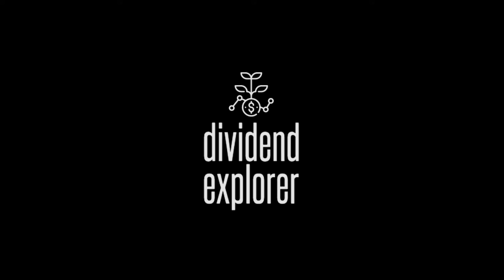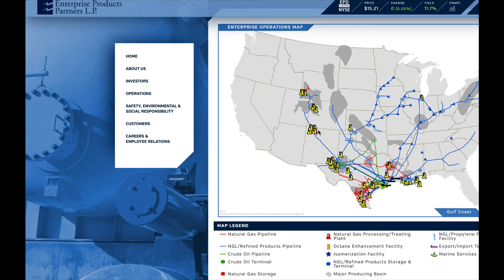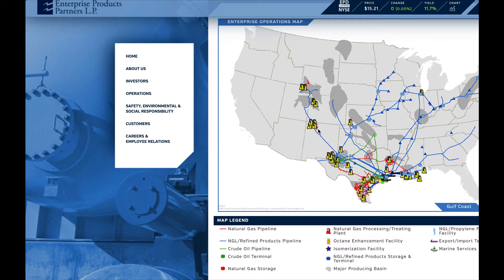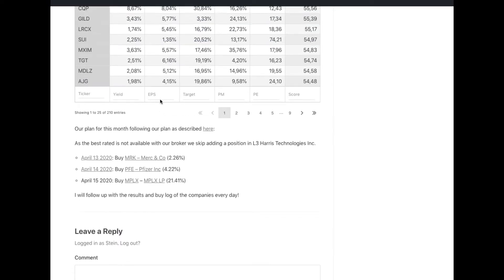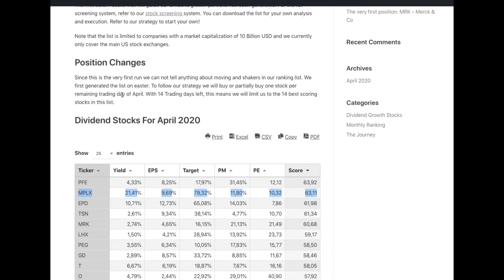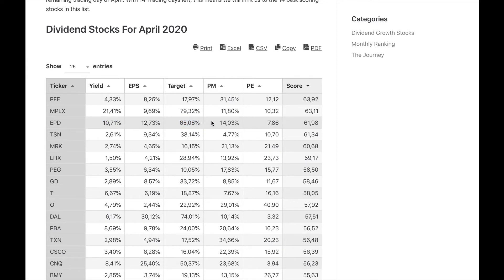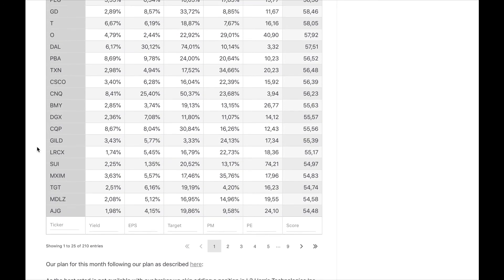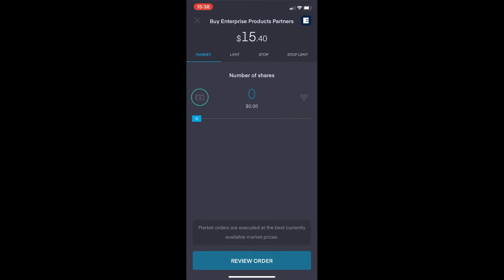Day 4 Enterprise Products Partners, an MLP with double digit yield - Dividend Investing Plan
It is already day 4 of our investing plan. We have now invested $50 per day and a total of $200 USD. This fourth stock is again a limited partnership. As noted yesterday Limited partnerships are taxed differently than normal stock. The higher yield of limited partnerships is slightly misleading, the fact that the Limited Partnership is not taxed and the tax is levied on the payout means that the tax burden moves to the shareholder.

The P/E ratio of thing Limited partnership is… about 7. This is very low. I realize the screener is comparing apples to pears. If this means the portfolio will het overweight in Energy stocks in the portfolio I might consider changing the ranking criteria and updating the plan. The sector is heavily hit by a drop in demand in the past month and an oil price war. I do believe demand will recover once countries will wake from their quarantaine periods.

Should I filter our this type of equities to prevent being overweight on energy stocks. A quick look at the list makes me hope we’ll find less of them the lower we go.

As you can see the payouts of EPD have been increasing.